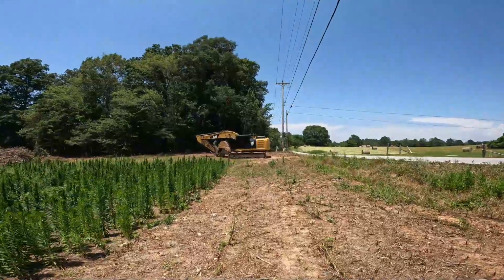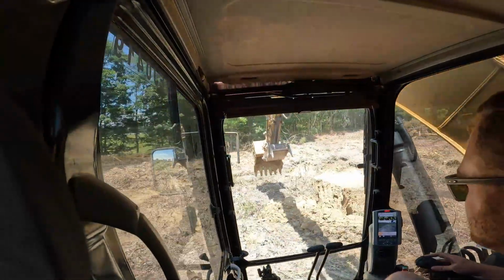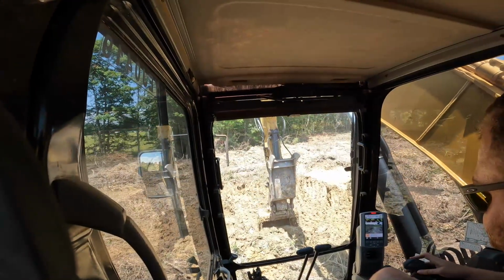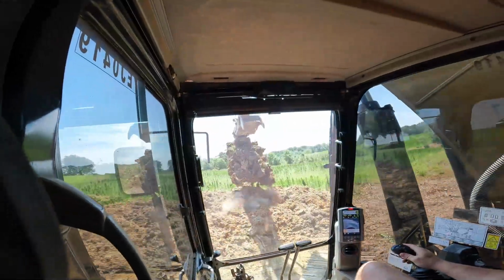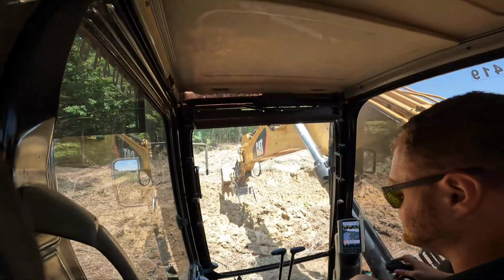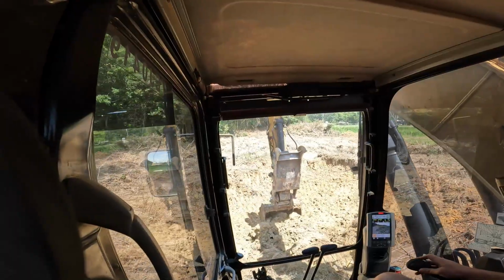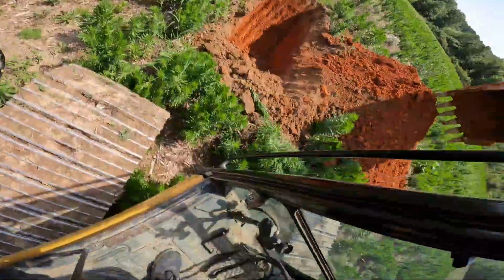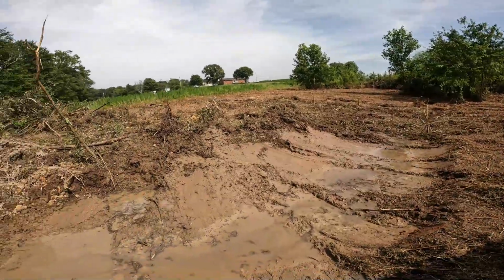Starting the huge pond build on my new 11 acre farm!!